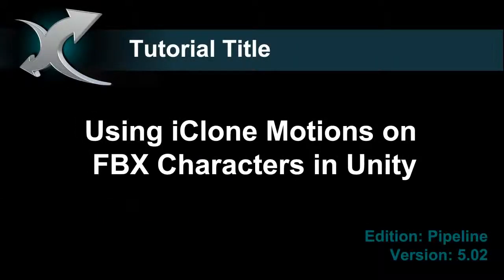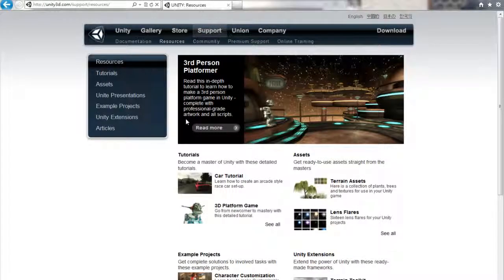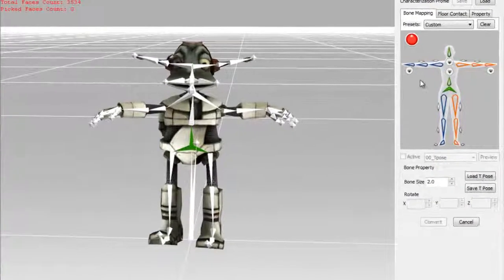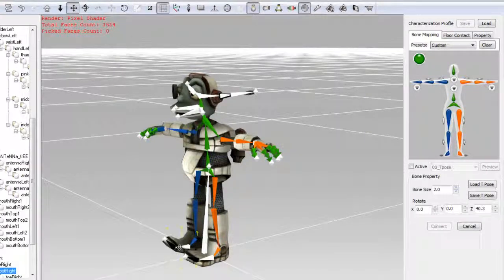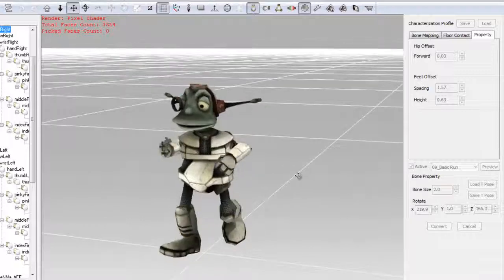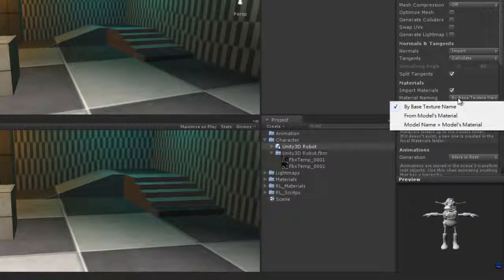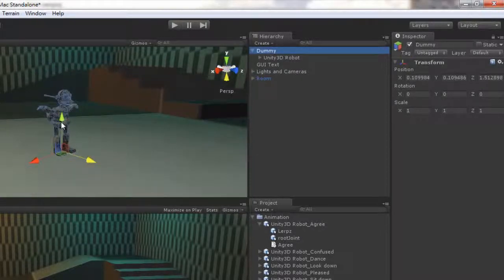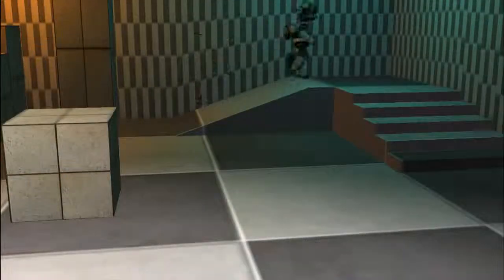Reallusion iClone Pipeline Tutorial Exporting iClone Motions to Unity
Courtesy of Reallusion

In this tutorial, you'll learn specifically how to take iClone embedded motions and apply them to a custom-created FBX Unity character in 3DXchange so that they can be used on that same character back in Unity. This is an essential tutorial for users who wish to take any motions from iClone and use them with Unity characters.